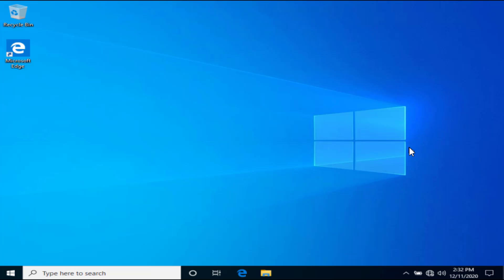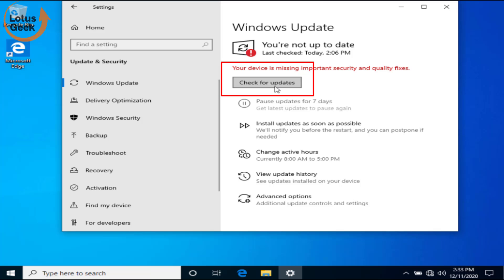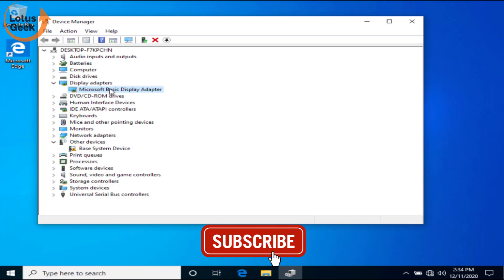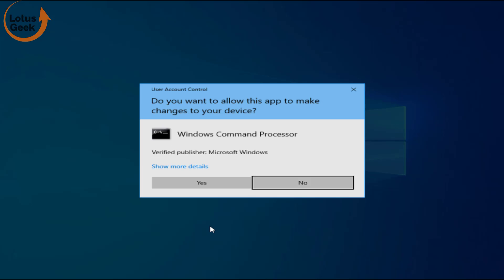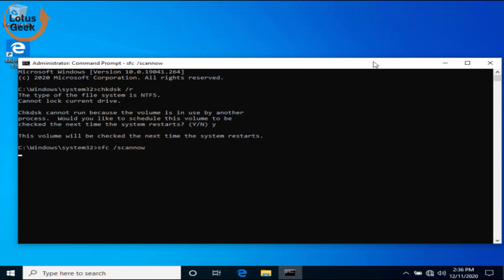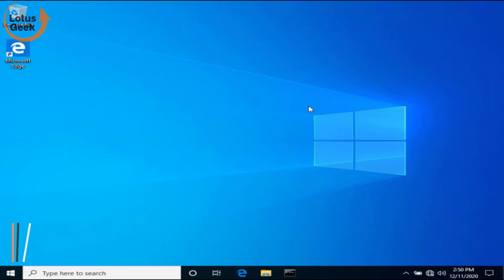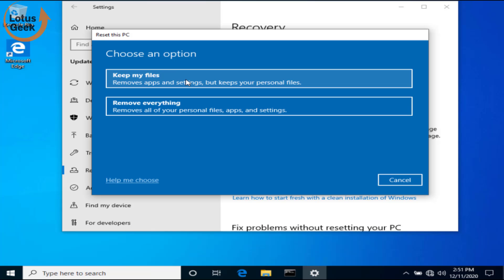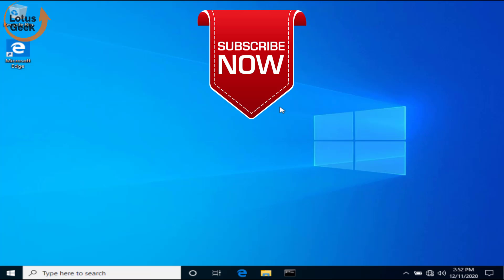Fix Stop code SYSTEM_SERVICE_EXCEPTION (Ntfs.sys) (nvlddmkm.sys)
Guide to fix BSOD error saying system service exception with different error on what failed : ntfs.sys or nlddmkm.sys in windows 10 windows 8 and in windows 7

00:00 Introduction to Stop code SYSTEM_SERVICE_EXCEPTION (Ntfs.sys) (nvlddmkm.sys)
00:41 Method 1 to fix Stop code SYSTEM_SERVICE_EXCEPTION (Ntfs.sys) (nvlddmkm.sys) by updating windows
01:18 Method 2 to fix Stop code SYSTEM_SERVICE_EXCEPTION (Ntfs.sys) (nvlddmkm.sys) by updating display drivers
02:18 Method 3 to fix Stop code SYSTEM_SERVICE_EXCEPTION (Ntfs.sys) (nvlddmkm.sys) by running commands in command prompt
04:21 Method 4 to fix Stop code SYSTEM_SERVICE_EXCEPTION (Ntfs.sys) (nvlddmkm.sys) by resetting this pc

Commands i use in method 3 :
chkdsk /r
sfc /scannow